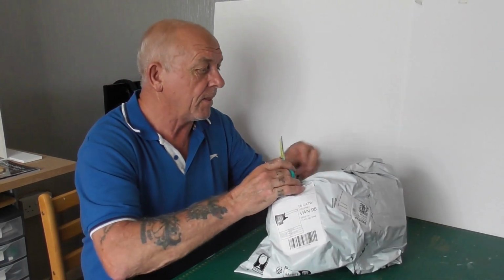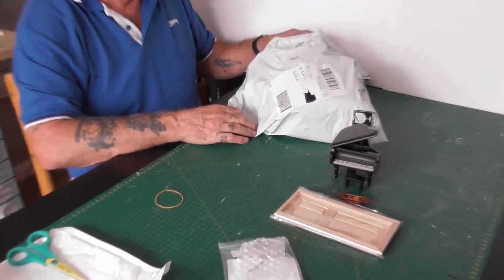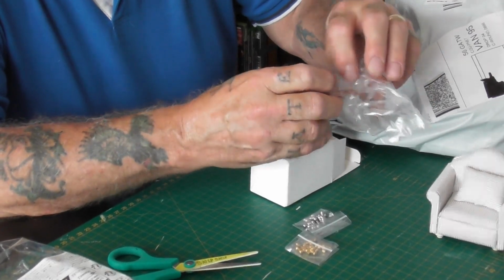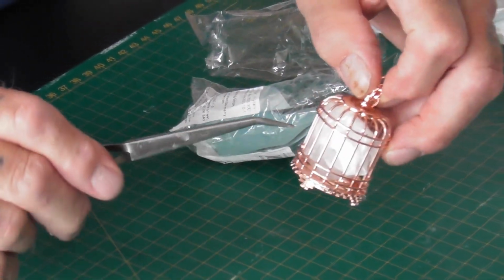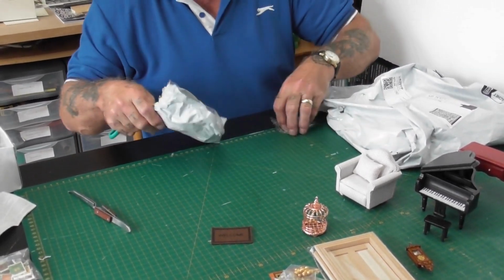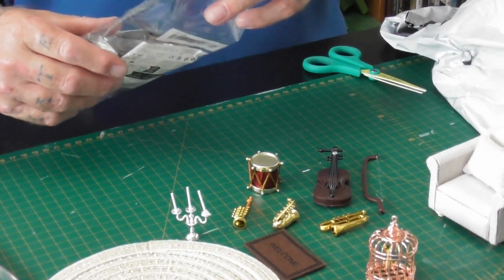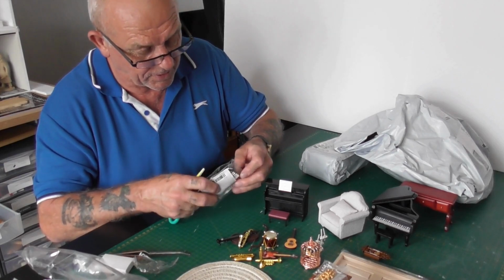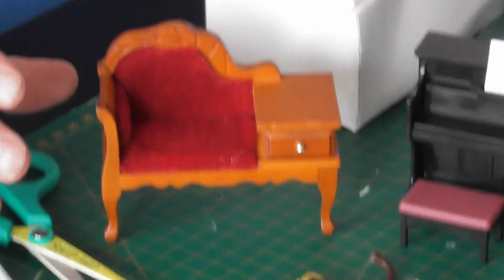Unwrapping our order from TEMU with 1:12 furniture and accessories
Opening our order from Temu comprising of 1:12 furniture and accessories for our Victorian and Art Deco Houses.